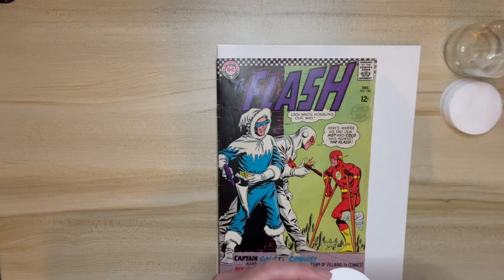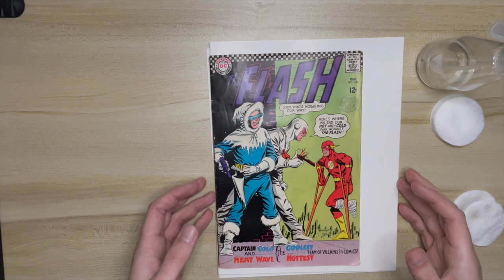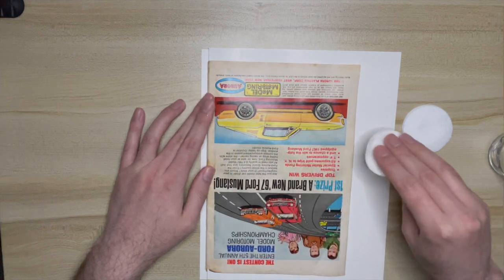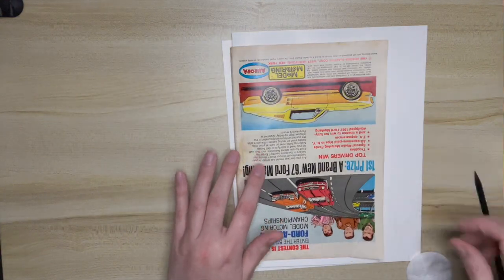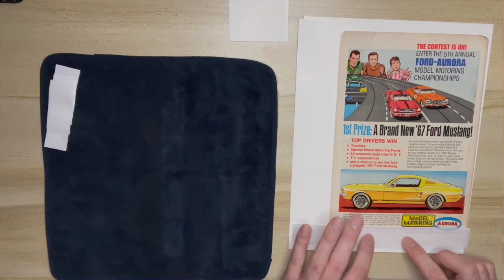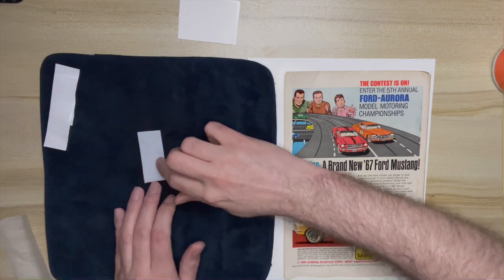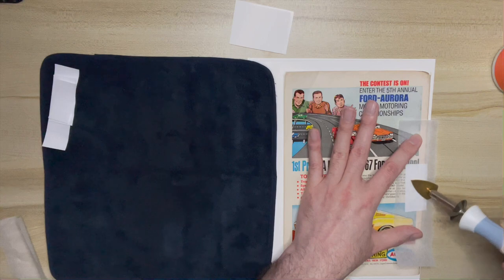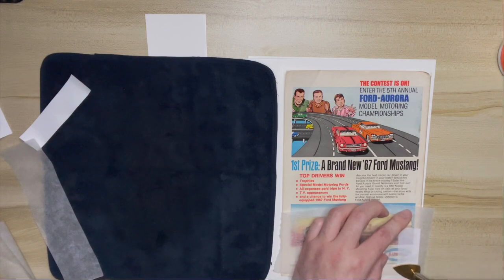How to Clean a Comic Book - Part 2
Part two, of a 3 part series on how I clean my comic books.

In this episode, I'll be showing you a couple of more advance cleaning methods, including wet cleaning.

Please only use this video as a guide, and do your own research before attempting these methods. You could very easily damage your books, so please practice on Comics with no monetary or sentimental value.

Please check out my Instagram @cole.collects for updates and before and after pictures.

3% Hydrogen Peroxide spray.

2x empty spray bottles.

Mini tacking iron.

Magazine sized backing boards.